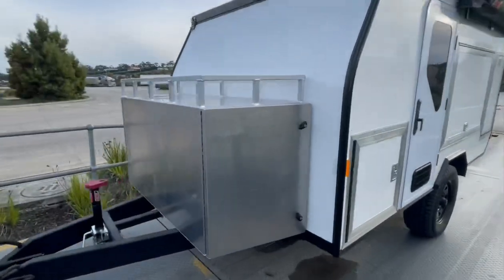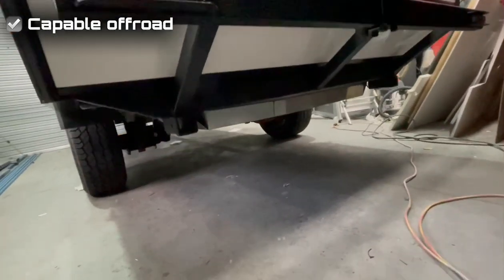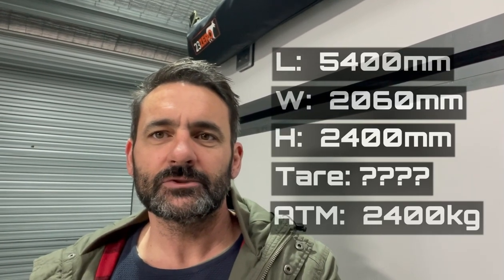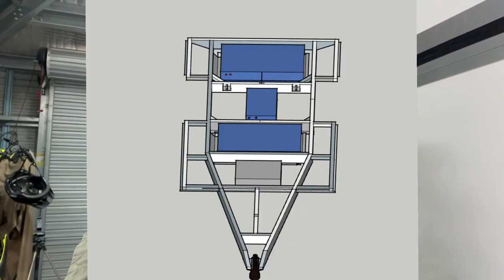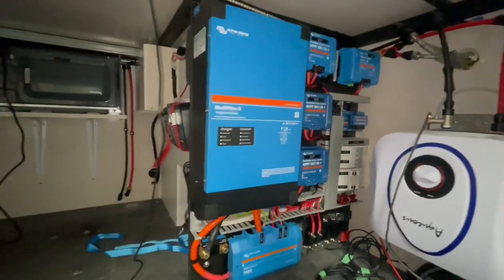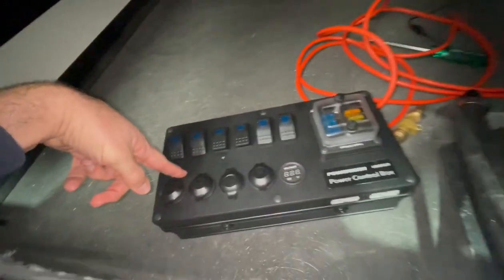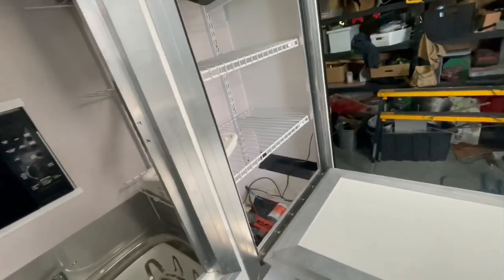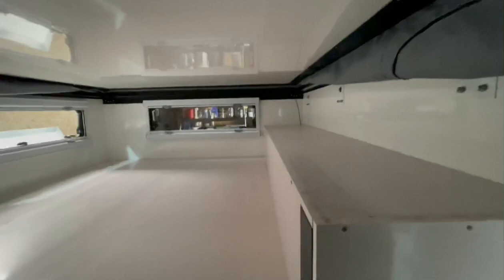Episode #1 DIY hybrid caravan solo build - full walk around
Competition winner announced - Tare weight is 1500kgs

Overview of a solo DIY caravan build series launching this week!

If you are enjoying my videos and want to help me produce more, please consider buying me a coffee!